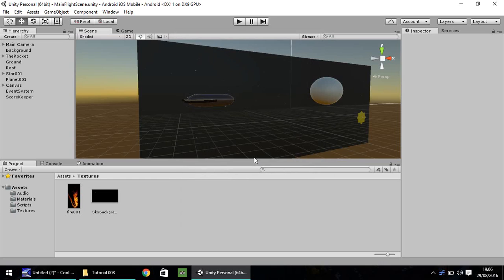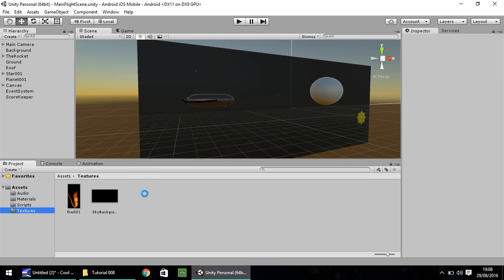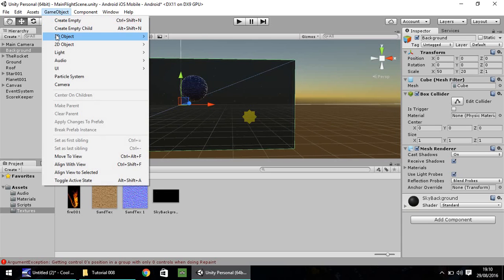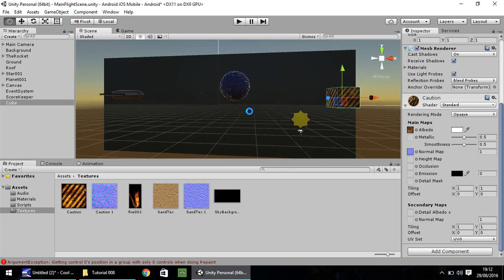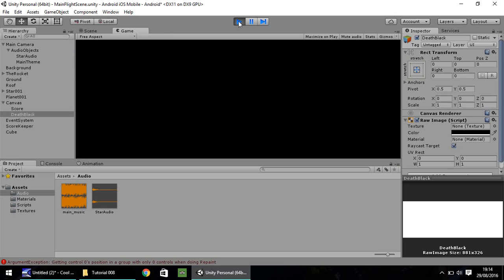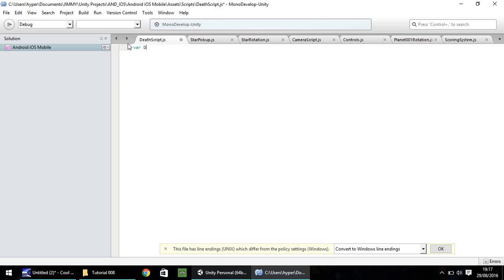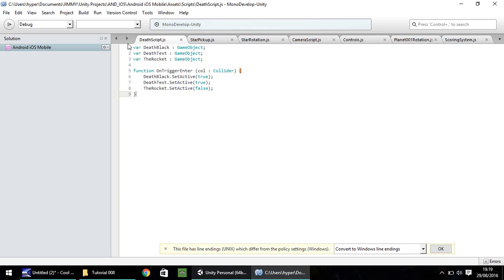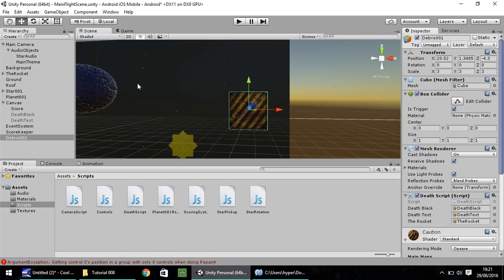How To Make An Android / iOS Mobile Game In Unity Tutorial - Part 008 - Music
In this episode, we work with some background music and colliders to create our crashing script.

Who Is Jimmy Vegas?